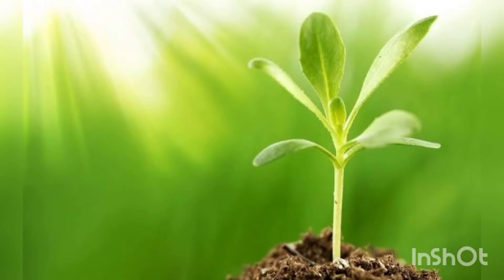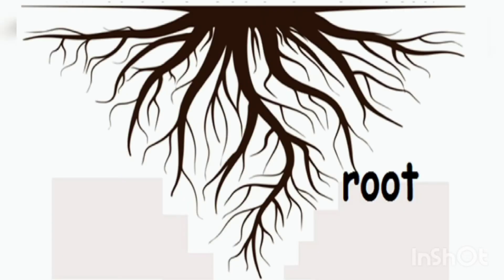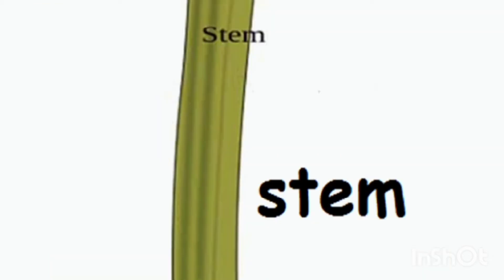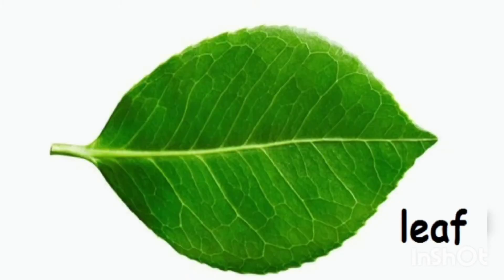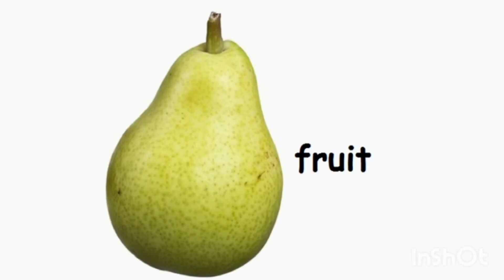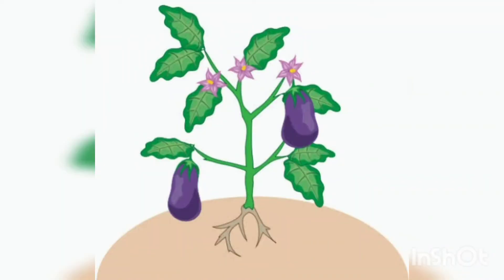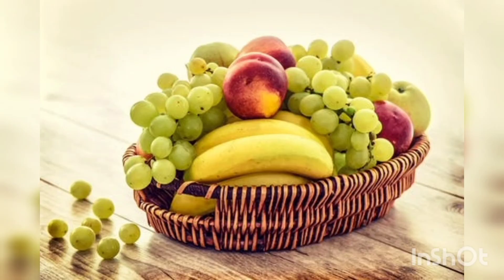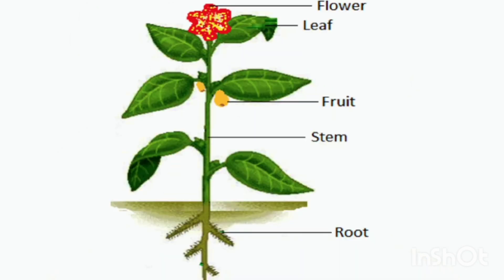Rhyme on parts of plant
learn how to teach parts of plant to kids